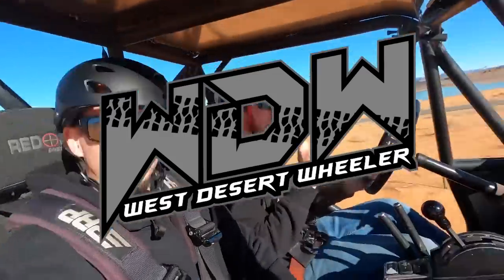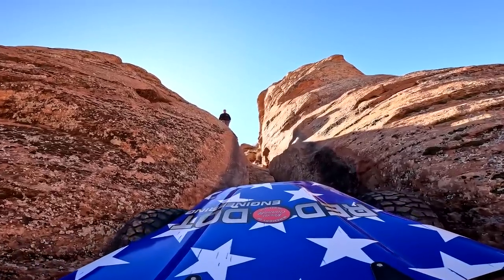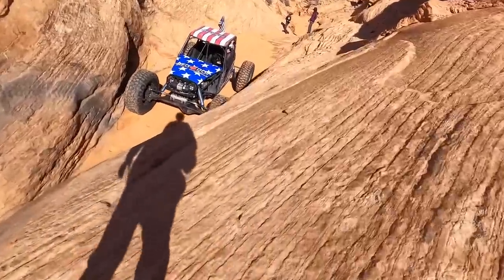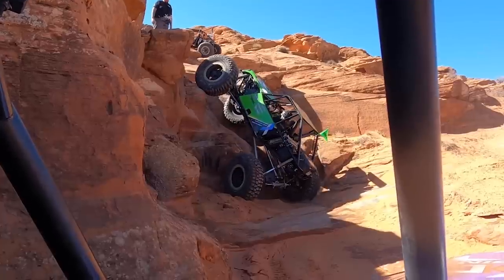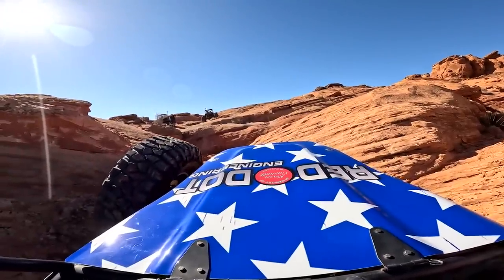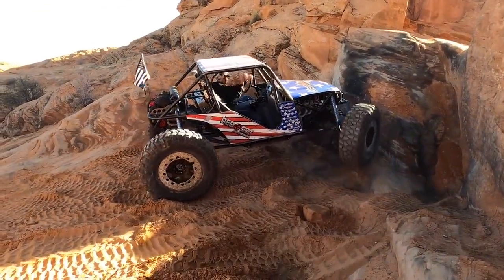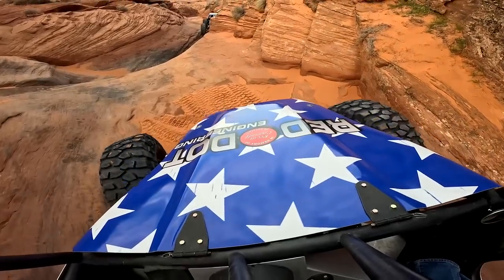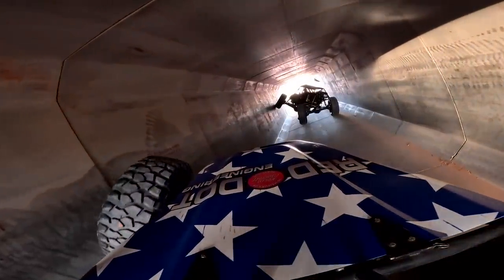Full Day in the Drivers Seat! Red Dot Engineering Buggy at Sand Hollow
Capra Parts and Cut N Shut Tires

Follow Colter on Instagram!